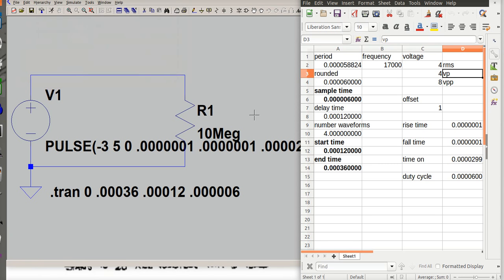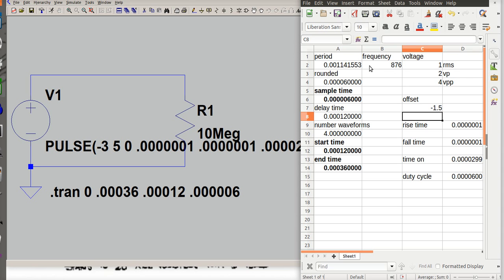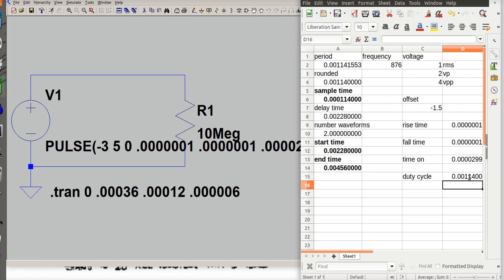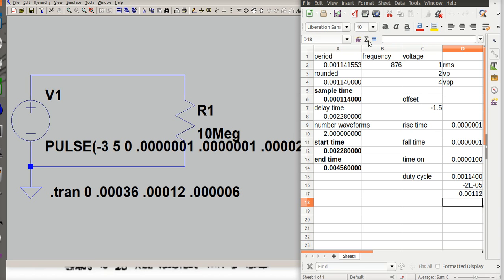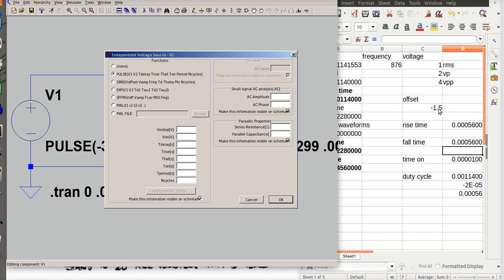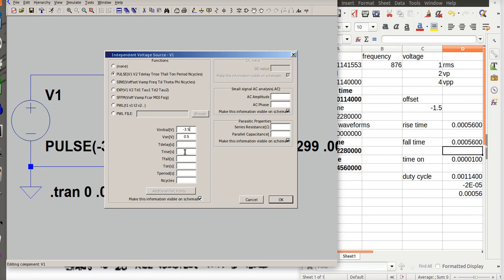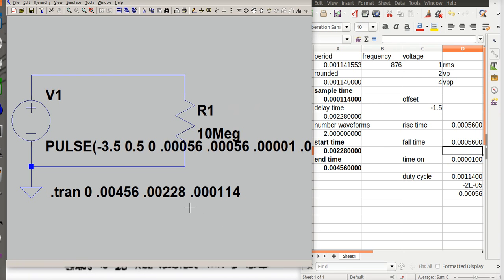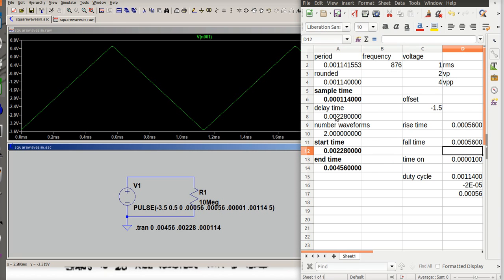elc139ws10trianglesim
LTSpice Triangle wave simulation using Transient